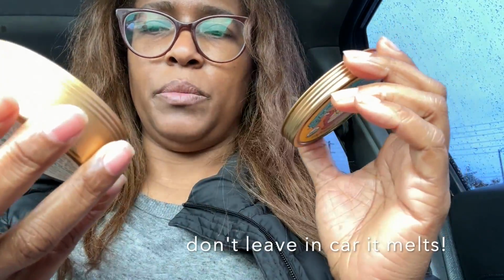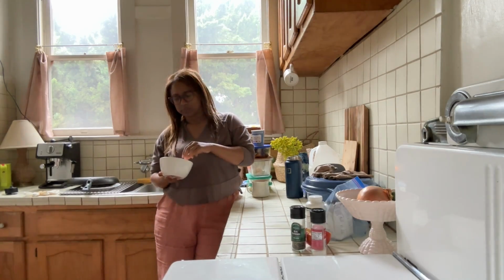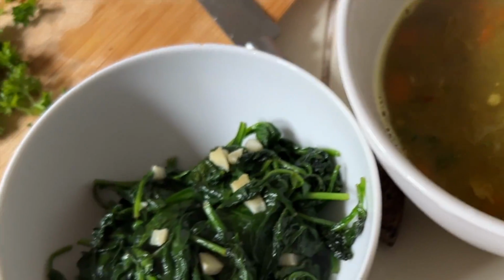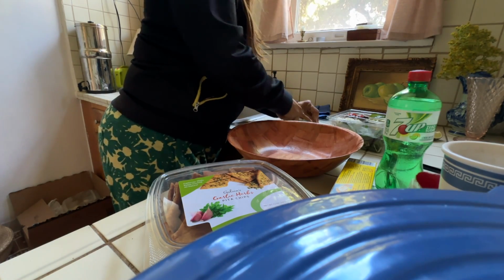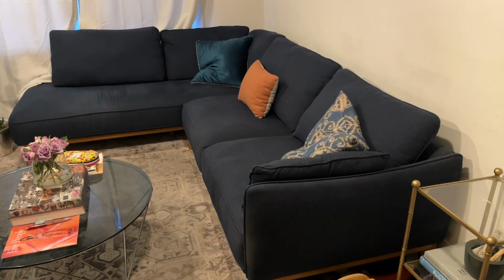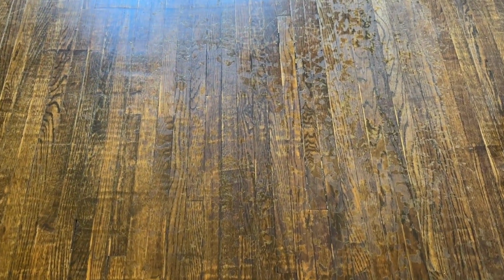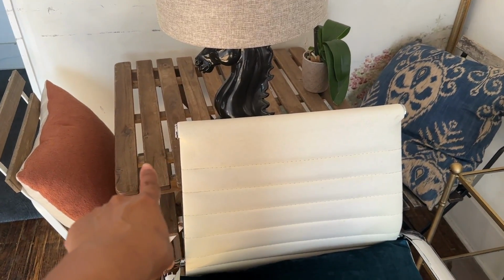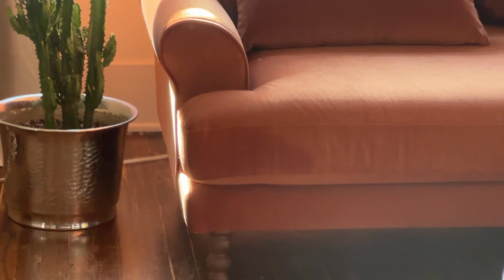AT HOME DIARIES: selling my sofa, final declutter pile, rainy days, visiting friends❤️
Style, Minimalism, Apartment Decor, Decluttering, Simple Living, Productivity, Organization, Clean Home, Wellness, Recovery, Capsule Wardrobe